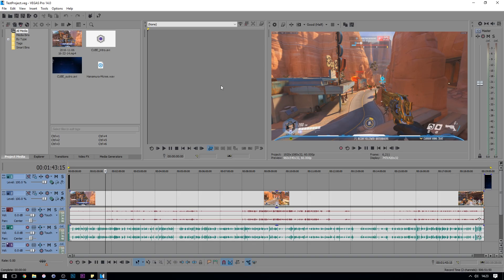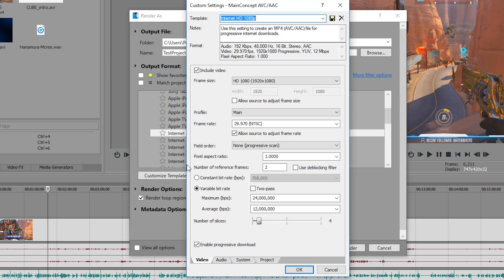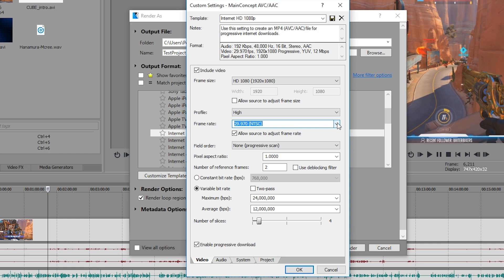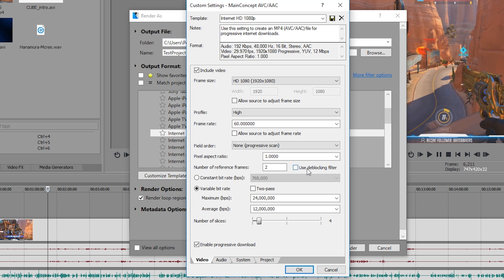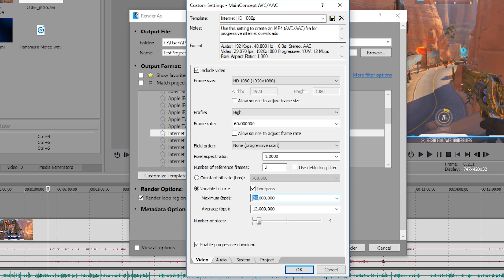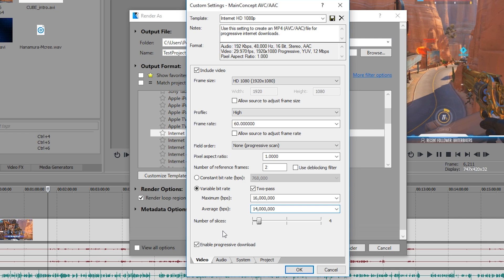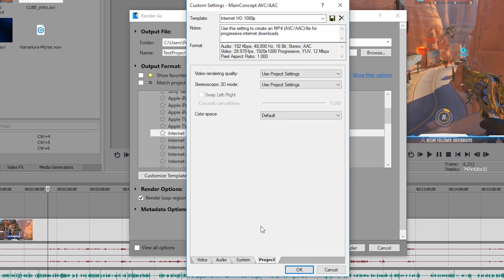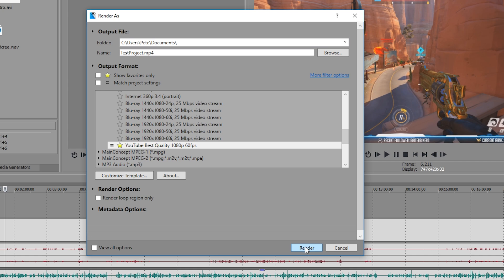Best Render and Export Settings for Sony Vegas Pro 14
How to get the best render and export settings for Sony Vegas Pro 14. In this video, I show you how to render your gaming videos at the highest quality 1080p 60fps so you can achieve crystal clear and silky smooth gaming videos for your channel. I walk you through every step in the Export / Render process to make sure you are left with the highest quality video for your gaming channel on YouTube. This how-to guide will also work for other versions of Sony Vegas Pro such as 12 or 13.

⏩ Timestamps:
0:00 Introduction
0:47 In and Out vs Entire Sequence
1:14 Format and Preset
1:43 Video Settings (Resolution, Frame Rate etc.)
3:37 Video Bitrate Settings
5:48 Audio Settings
6:22 Saving Template
7:18 Outro